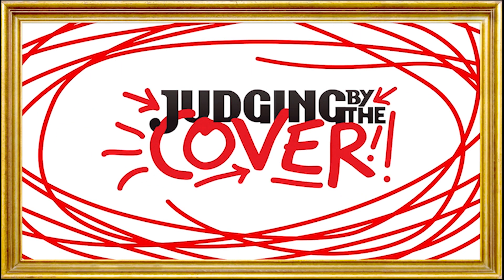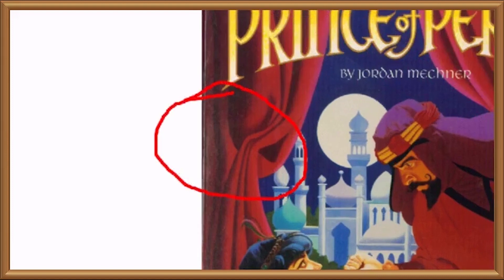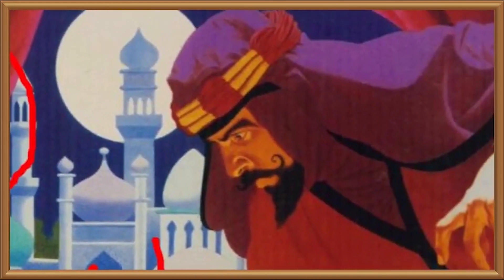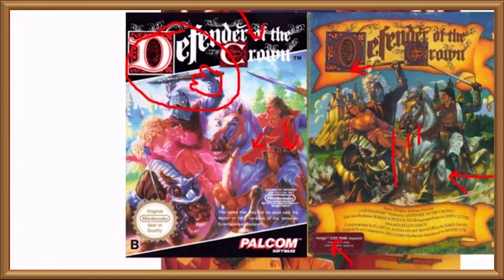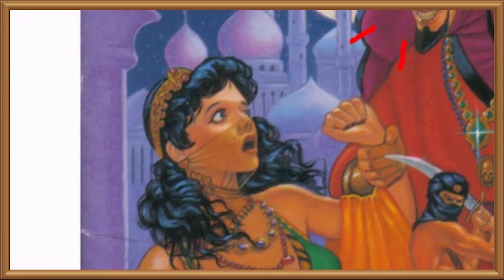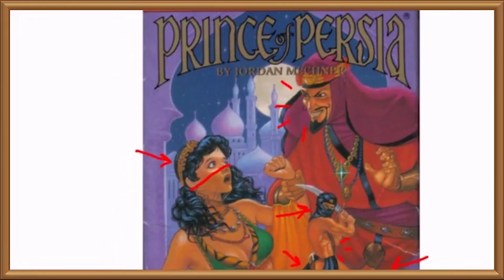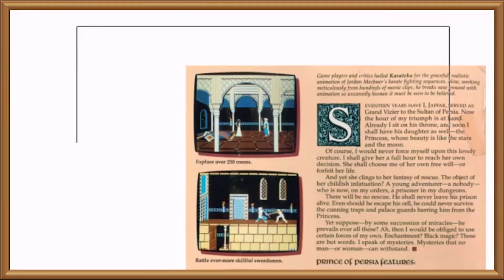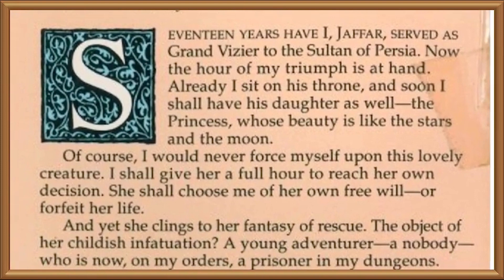Judging Prince of Persia (Judging by the Cover)